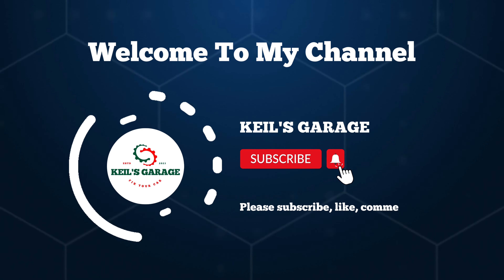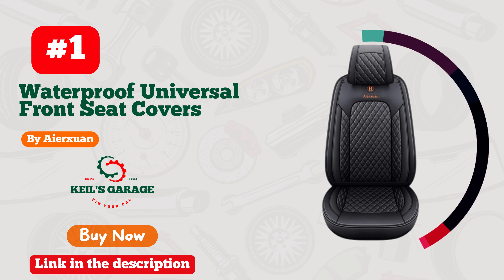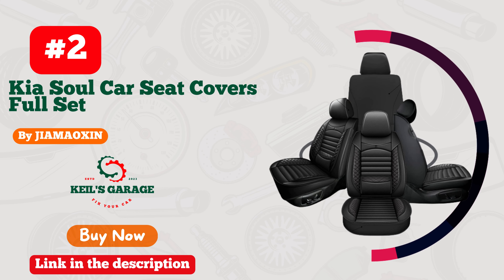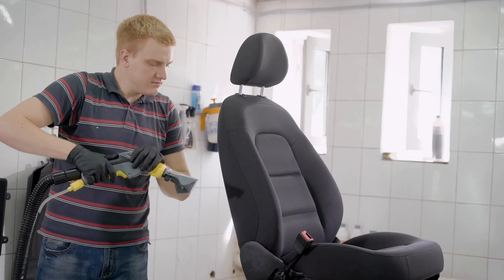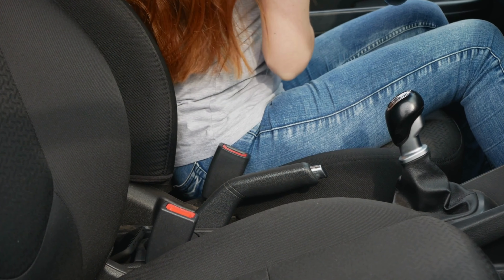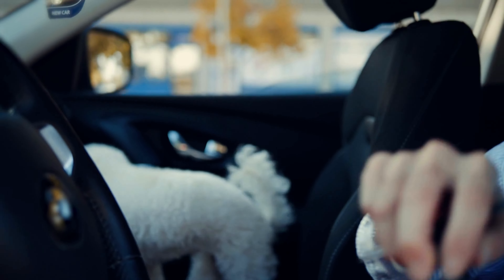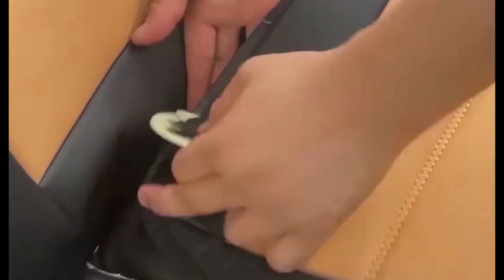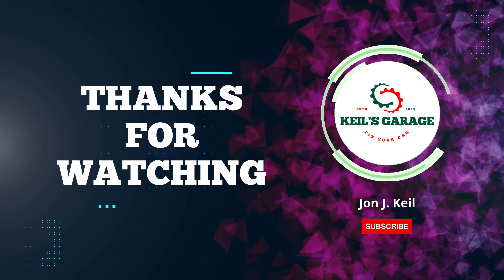Top 7 Best Seat Covers for Kia Soul in 2024 | Best Seat Covers for Car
☑️ Best Seat Covers for Kia Soul: (Our Top Picks) ☑️

If you're looking for the best seat covers for your Kia Soul, look no further! In this YouTube video, we've rounded up the top seat covers on the market that are sure to protect your car's seats while also adding a stylish touch to your interior.

Our selection of seat covers includes options that are durable, easy to install, and available in a variety of colors and materials to suit your preferences. Whether you want to protect your seats from spills and stains, or simply want to upgrade the look and feel of your Kia Soul's interior, we've got you covered.

In this video, we'll provide a comprehensive overview of each seat cover, including their features, benefits, and any potential drawbacks. You'll get a close-up look at each cover and learn what makes it stand out from the rest.

So, if you're ready to give your Kia Soul the protection and style it deserves, be sure to check out our video on the best seat covers for Kia Soul. With our help, you'll be able to find the perfect seat covers for your car and enjoy a comfortable and stylish ride for years to come.